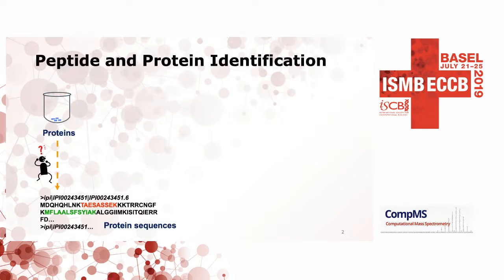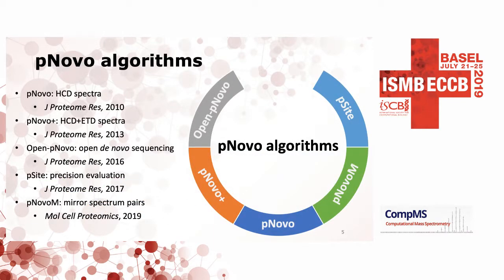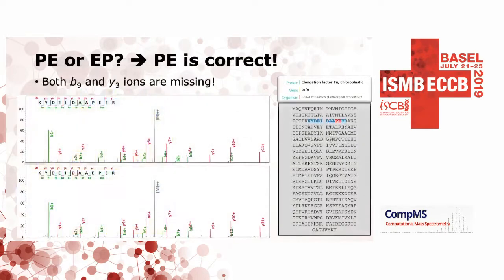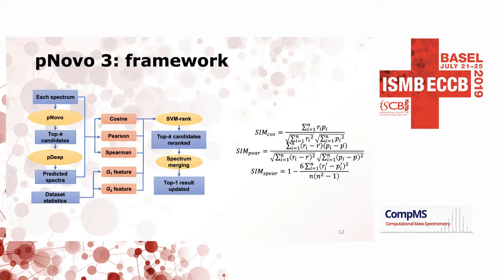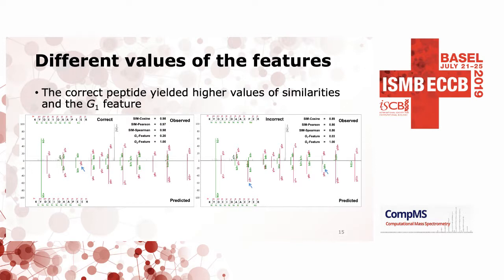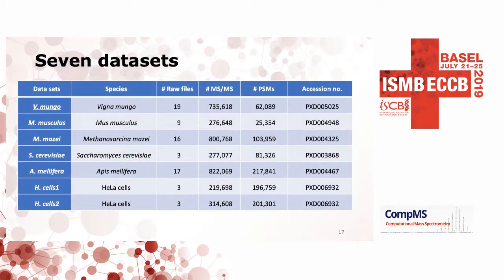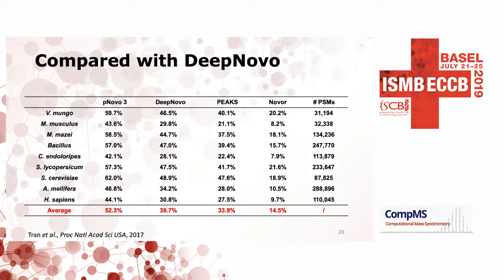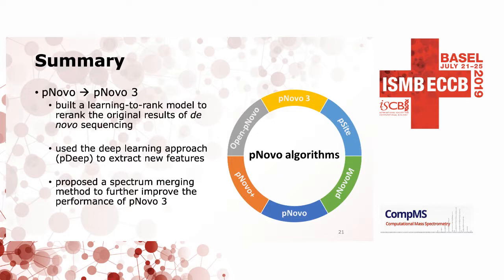pNovo 3: precise de novo peptide sequencing using a... - Hao Chi - CompMS - ISMB/ECCB 2019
pNovo 3: precise de novo peptide sequencing using a learning-to-rank framework - Hao Chi - CompMS - ISMB/ECCB 2019